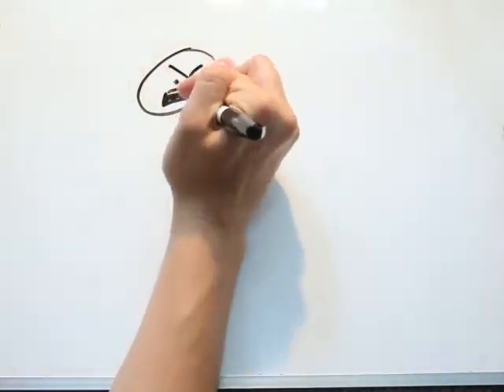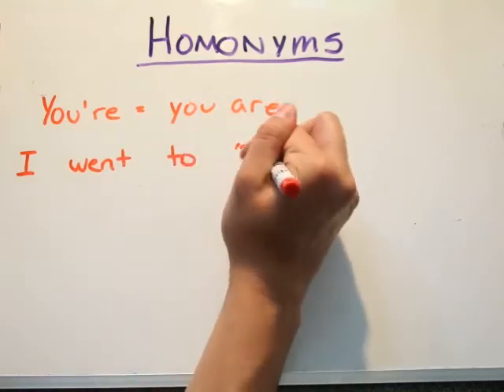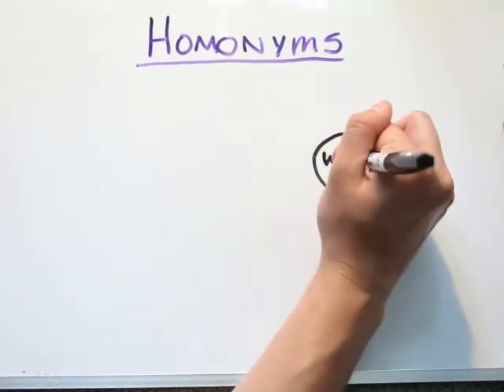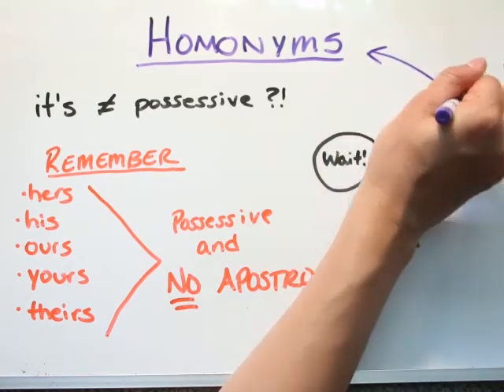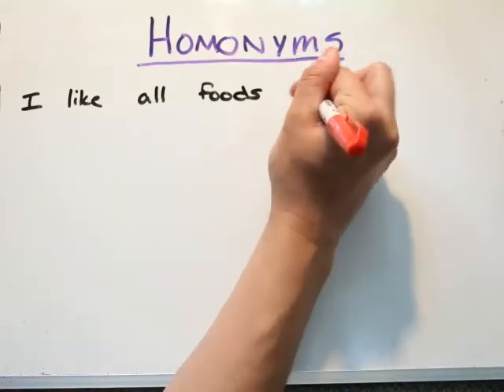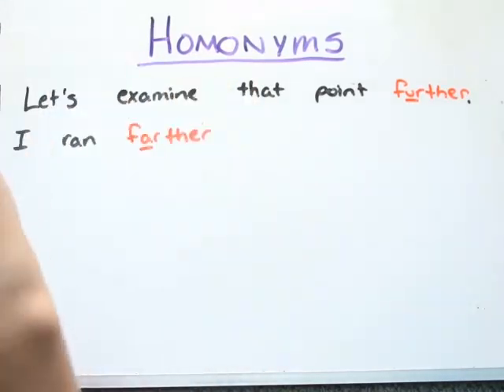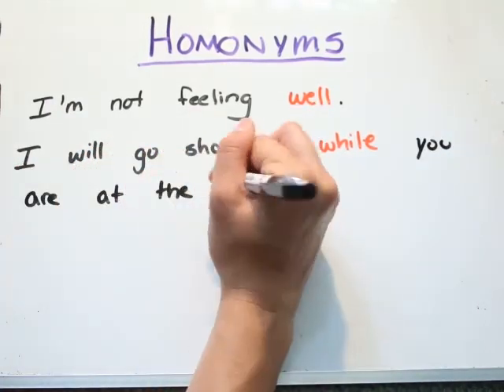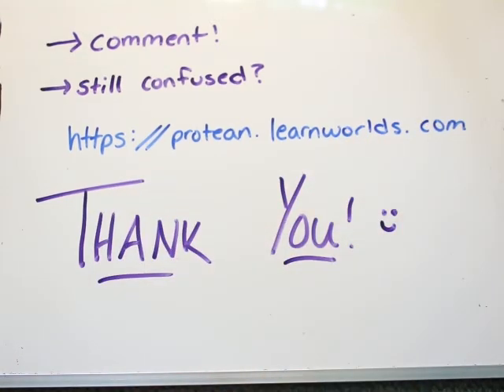Homonyms: Use Your Words Correctly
Do you get confused by it's and its, your and you are, their and they are? This video will fix that.